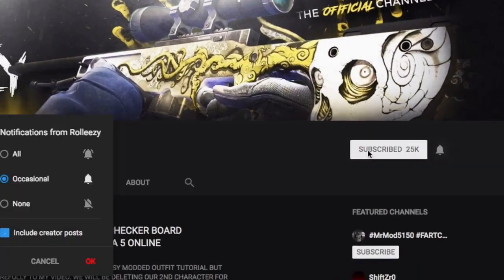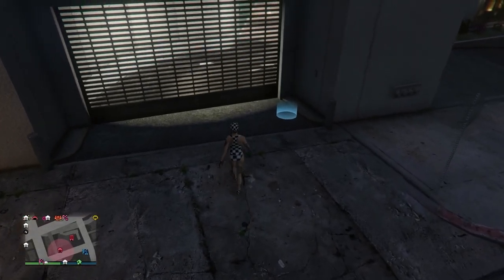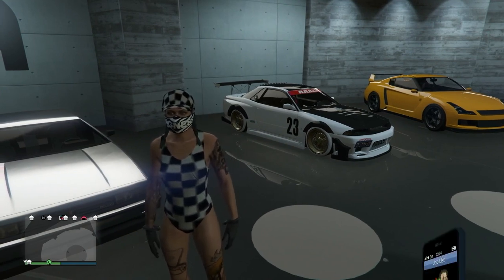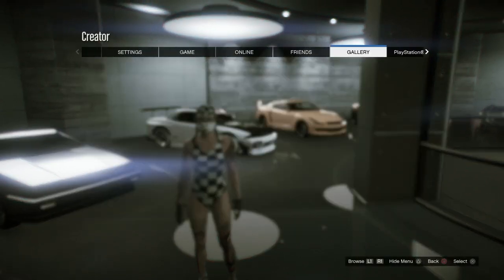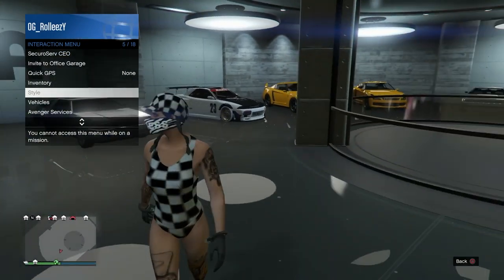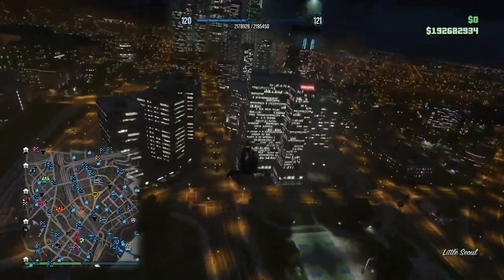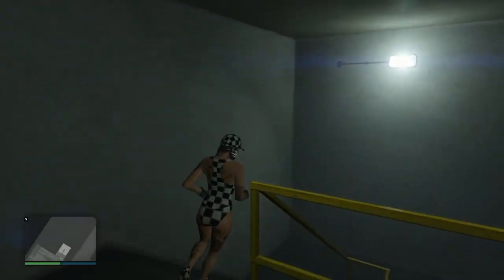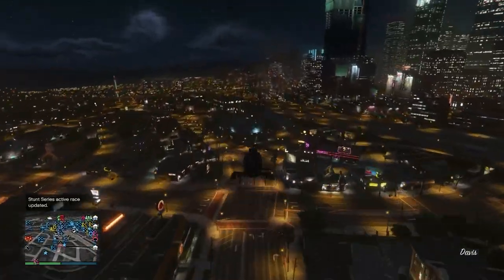*SOLO MONEY GLITCH*WORKING AGAIN*MAKE MILLIONS TODAY!*EASY CAR DUPLICATION GLITCH*GTA 5 ONLINE 1.43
THIS IS THE NEW WORKAROUND FOR THE RECENTLY PATCHED SOLO MONEY GLITCH. STILL VERY SIMPLE TO DO BUT YOU DO NEED A FEW DIFFERENT THINGS TO SETUP FOR THE GLITCH THIS TIME. YOU NEED AN SVW AND AN SPECIAL VEHICLE NOW. WE ARE NOT USING OPPRESSORS OR DELUXO'S ANYMORE. ENJOY THE VIDEO AND HAPPY GLITCHING!

QUESTIONS?? REQUESTS?!?

FOUNDERS
NHJYYS
KJ7872

workaround
asblack